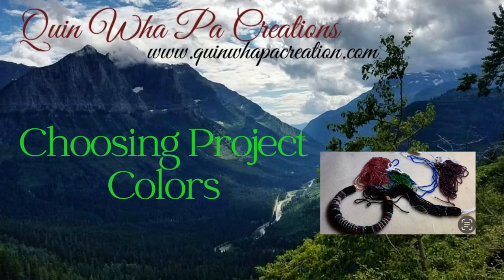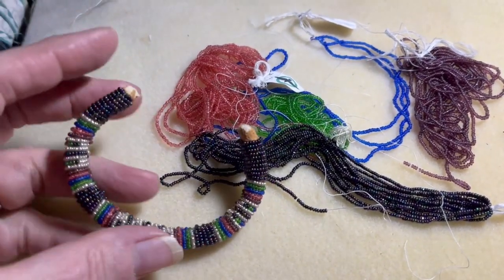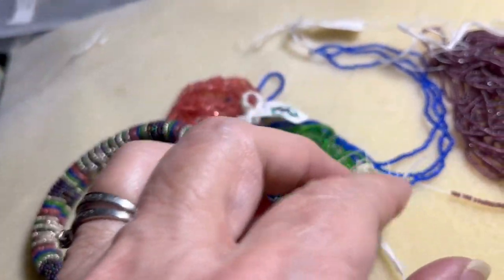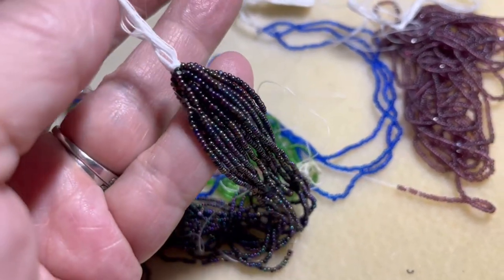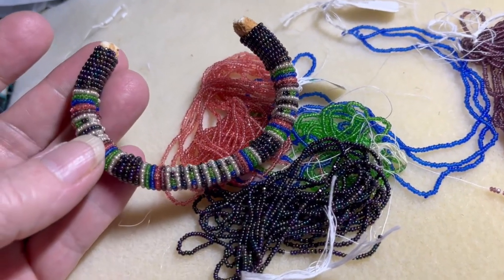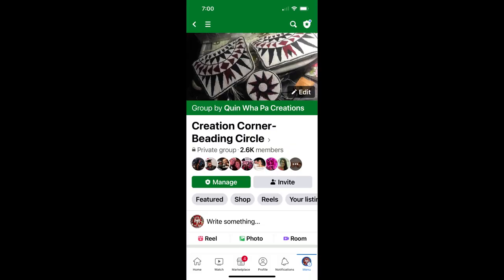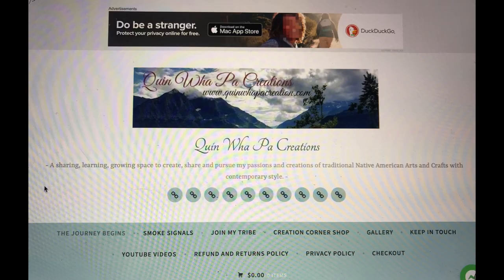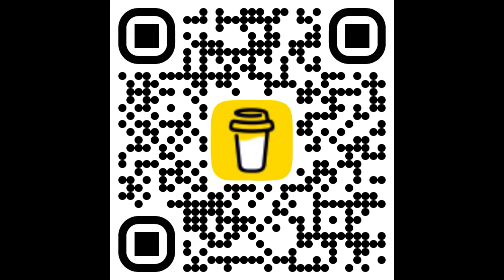Choosing Colors Quick Tip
This short quick video is explaining one of the ways I choose bead colors for a beading project.

Buymeacoffee.com/arapisfH